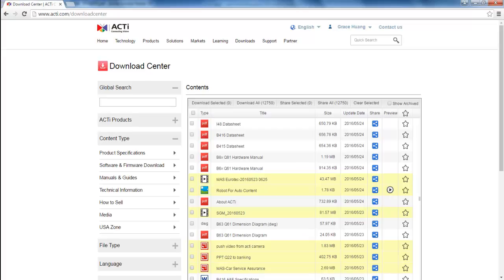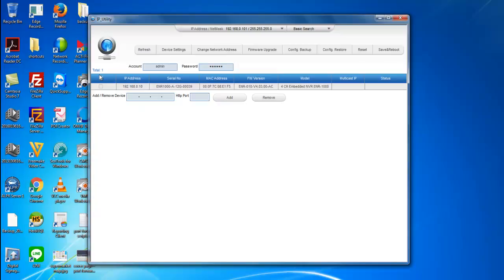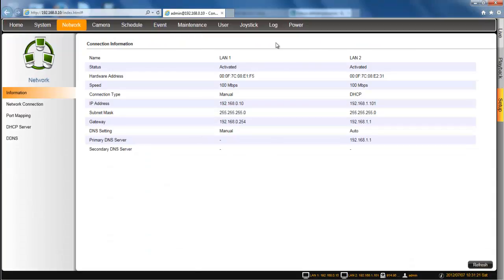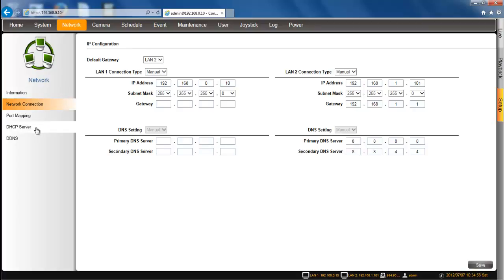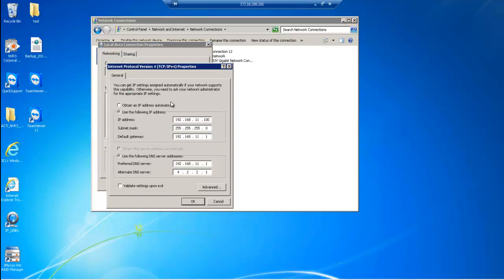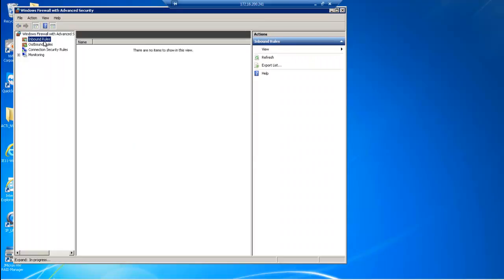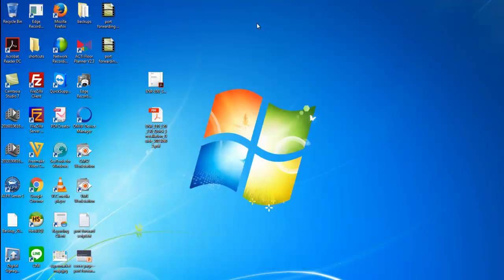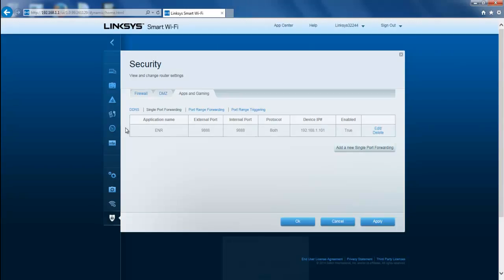Tutorial Network Setup and Port Forwarding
Teach you how to do port forwarding for ACTi cameras and NVRs.